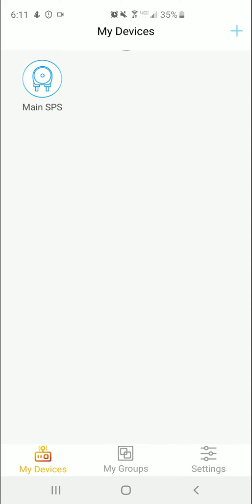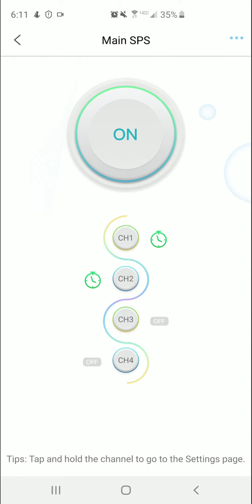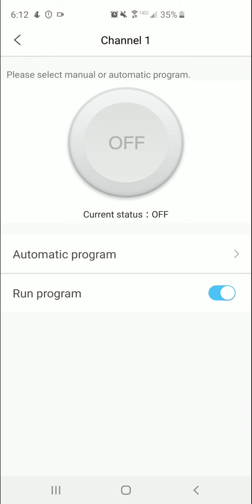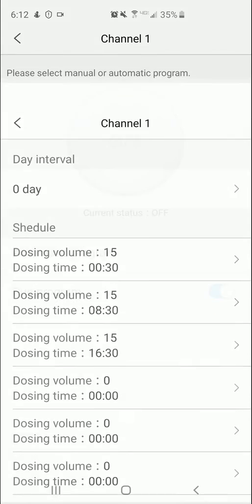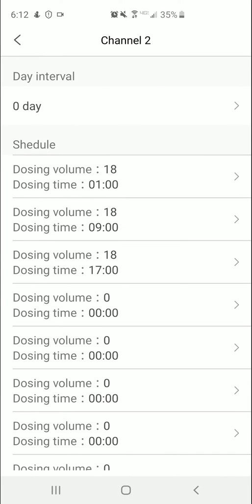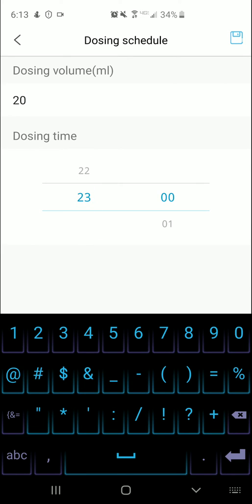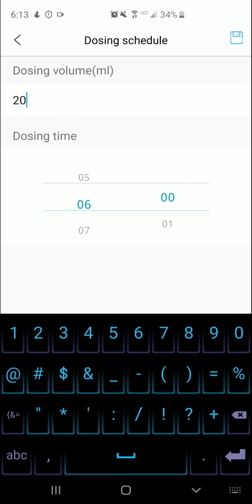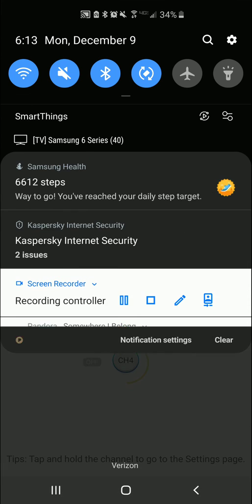Configuring wireless jebao doser schedule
How to setup your new wireless jebao schedule